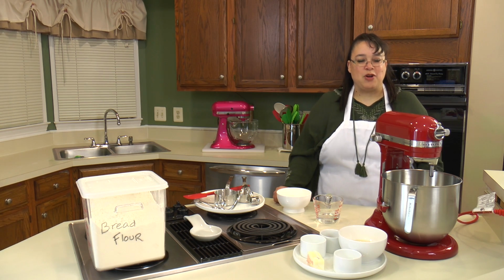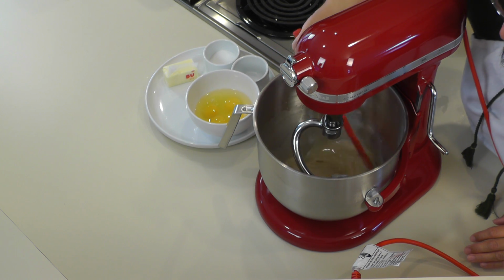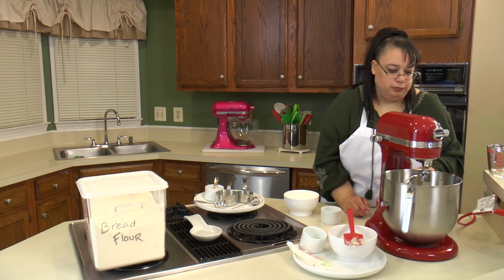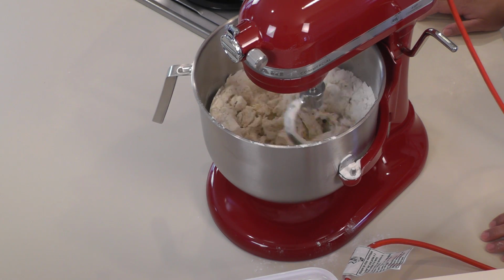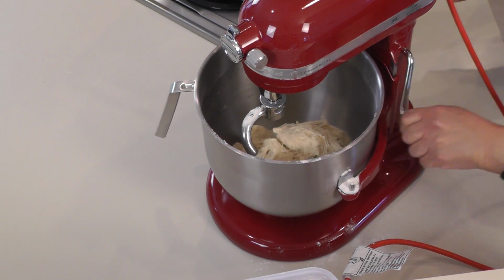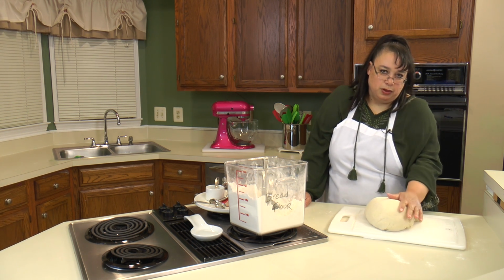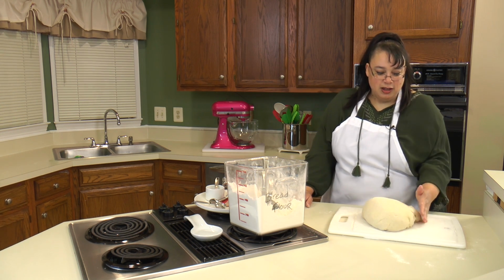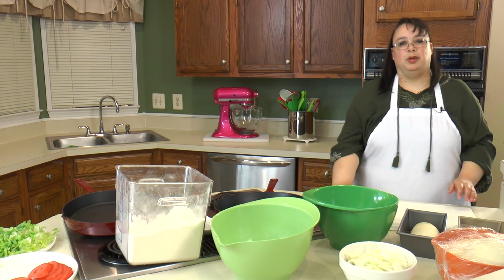KitchenAid Commercial 8 Quart Stand Mixer Review ~ Basic Sandwich Bread ~ Amy Learns to Cook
Join Amy for a product review of the KitchenAid Commercial 8 quart stand mixer.  Amy makes 4 loaves of basic sandwich white bread that is easy and delicious! This is the commercial version of the KitchenAid stand mixer in Empire Red. It has an 8 quart bowl and comes with stainless steel dough hook, paddle, and whip attachments. It has a larger motor than your regular KitchenAid Artisan, Professional 500 or Professional 600 mixers. Enjoy! Please share!

KitchenAid Commercial Stand Mixer